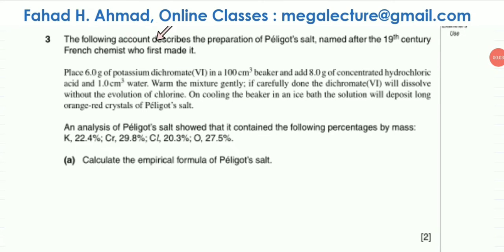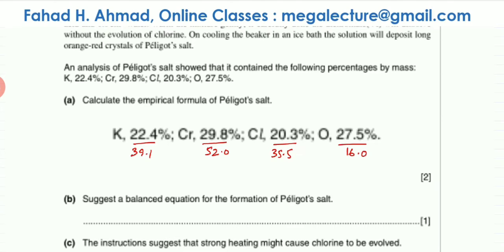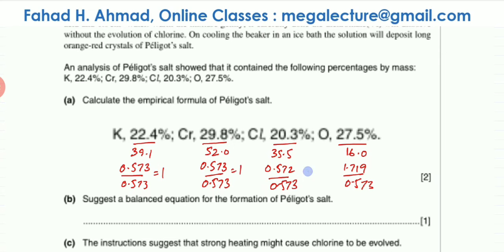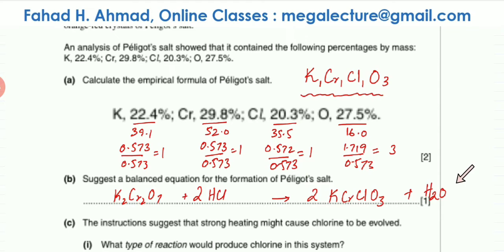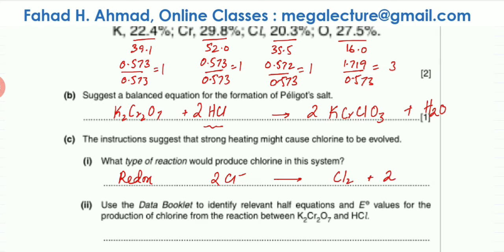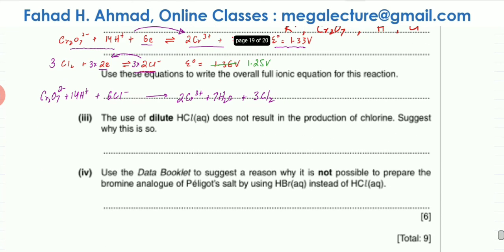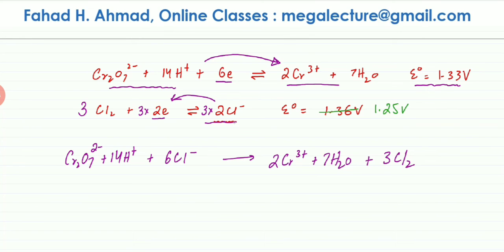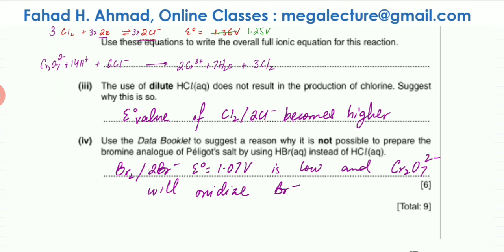3 - 9701_w07_qp_4 : Electrode Potential, Redox Equations, Empirical Formula - Mega Lecture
3 - 9701_w07_qp_4 : Electrode Potential, Redox Equations, Empirical Formula - Mega Lecture

The following account describes the preparation of Péligot’s salt, named after the 19th century
French chemist who first made it.
Place 6.0 g of potassium dichromate(VI) in a 100 cm3 beaker and add 8.0 g of concentrated hydrochloric acid and 1.0 cm3 water. Warm the mixture gently; if carefully done the dichromate(VI) will dissolve without the evolution of chlorine. On cooling the beaker in an ice bath the solution will deposit long orange-red crystals of Péligotʼs salt.

 An analysis of Péligot’s salt showed that it contained the following percentages by mass:
 K, 22.4%; Cr, 29.8%; Cl, 20.3%; O, 27.5%.
 (a) Calculate the empirical formula of Péligot’s salt.

(b) Suggest a balanced equation for the formation of Péligot’s salt

(c) The instructions suggest that strong heating might cause chlorine to be evolved.
 (i) What type of reaction would produce chlorine in this system?
(ii) Use the Data Booklet to identify relevant half equations and E o values for the
production of chlorine from the reaction between K2Cr2O7 and HCl.
Use these equations to write the overall full ionic equation for this reaction.
(iii) The use of dilute HCl (aq) does not result in the production of chlorine. Suggest
why this is so.
(iv) Use the Data Booklet to suggest a reason why it is not possible to prepare the
bromine analogue of Péligot’s salt by using HBr(aq) instead of HCl (aq).